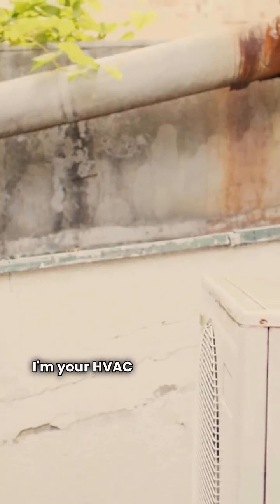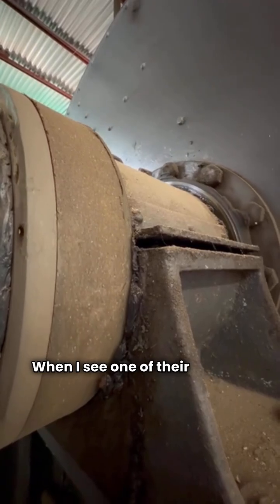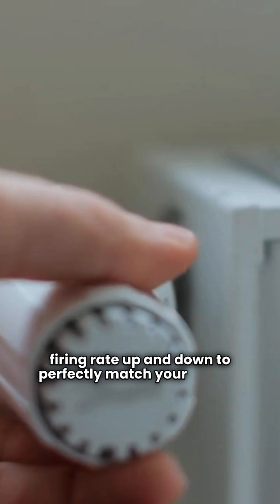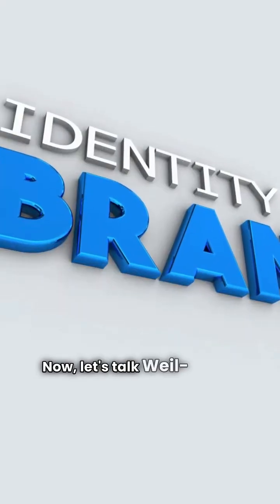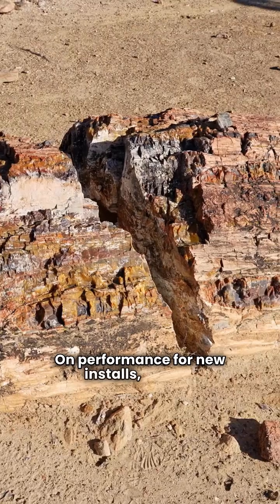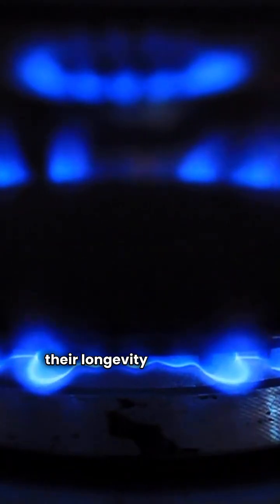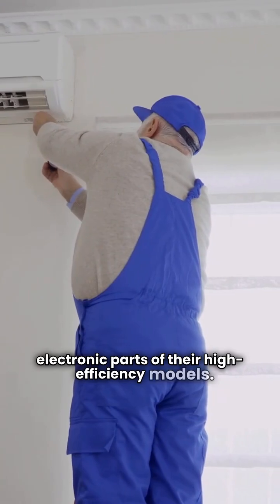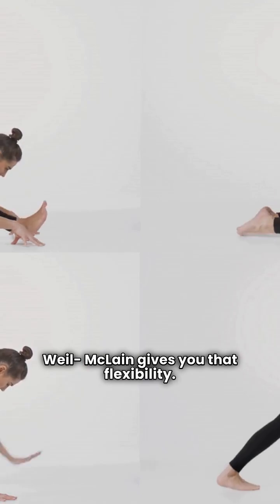Lochinvar Knight vs. Weil-McLain WMS/WSC: Gas Boiler Comparison & Review | HVAC Repair Guy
🔥 BOILER BATTLE: LOCHINVAR vs. WEIL-MCLAIN GAS BOILERS 🔥

I'm the HVAC Repair Guy, and in this video, we're putting two of the biggest names in home heating head-to-head: Lochinvar and Weil-McLain. If you're shopping for a new natural gas boiler or condensing boiler, this is the comparison you need.

What We Cover:

High-Efficiency Showdown: We compare modern, wall-hung models like the Lochinvar Knight (known for its stainless steel heat exchanger) against the Weil-McLain WMS series. Both hit that critical 95% AFUE efficiency rating.

Warranty Wars: We break down the difference between the Lochinvar Knight's Lifetime Warranty on the heat exchanger versus the Weil-McLain's coverage.

Old School vs. New Tech: Why some homeowners still choose traditional, floor-standing units like the Weil-McLain WSC (84.8% AFUE) over the newer, more complex modulating systems.

Key Specs: We look at modulating control and what it means for saving money on your gas bill.

Choosing the right central heating boiler is the most important decision you can make for winter. Don't make an expensive mistake! Watch for my final verdict on which brand is best for reliability, efficiency, and long-term cost of ownership.